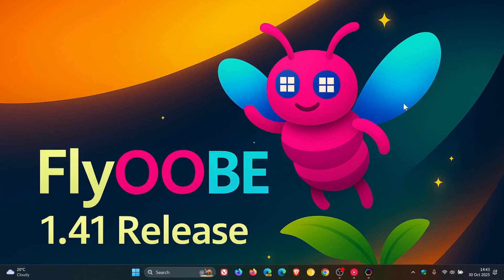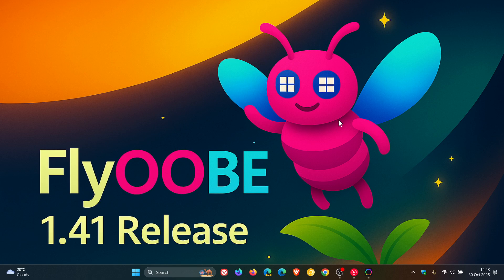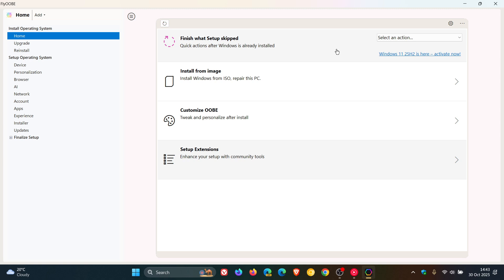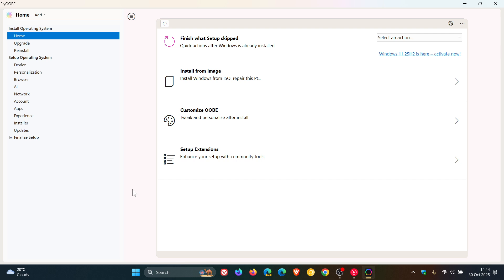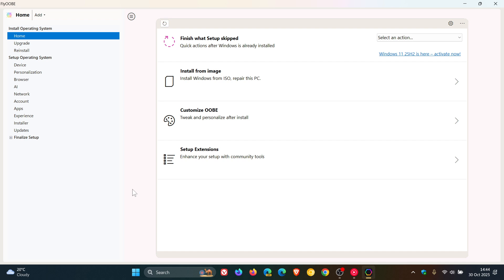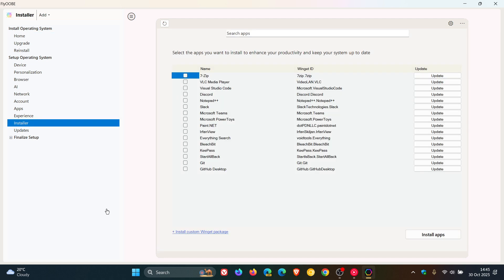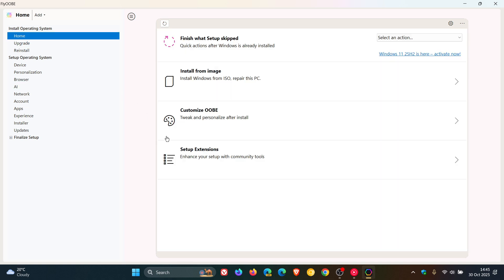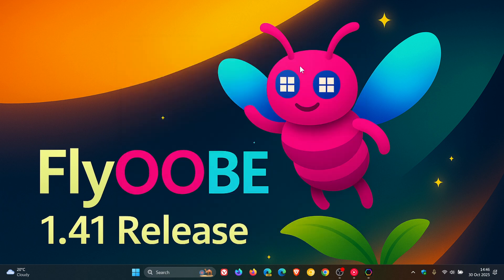What’s New in Flyoobe 1.41: Debloat & Bypass System Requirements! (Install Windows 11 on Any PC)